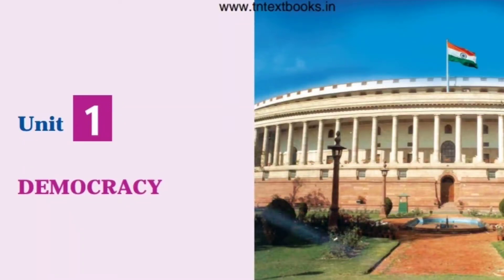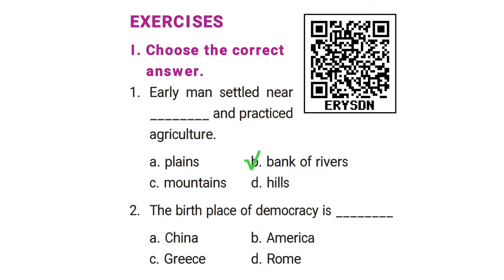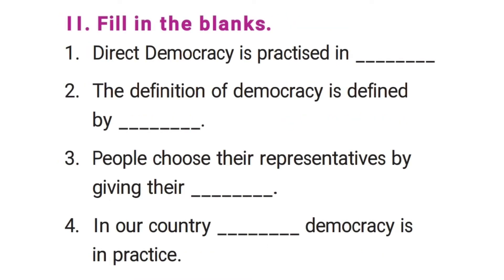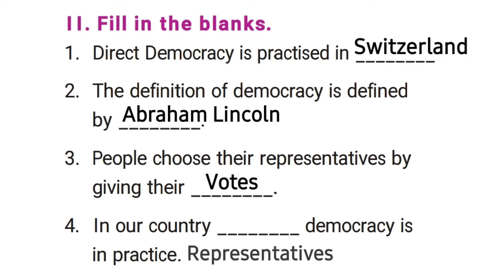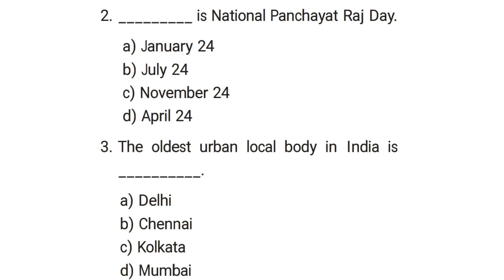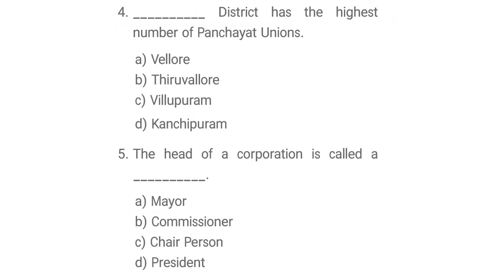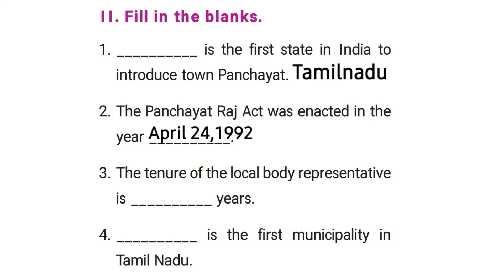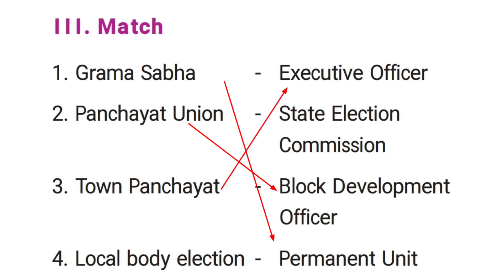Democracy | Local Bodies - Rural and Urban | Exercises| 1 mark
Democracy | Local Bodies - Rural and Urban | Exercises| 1 mark | @positive vibration